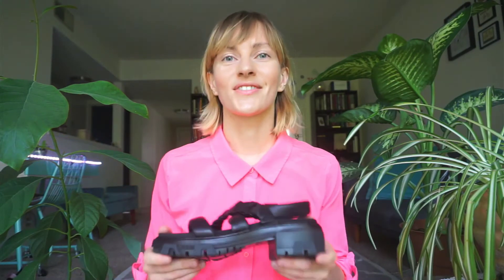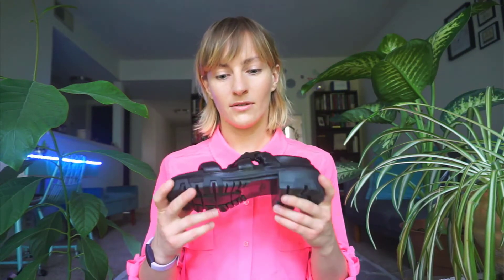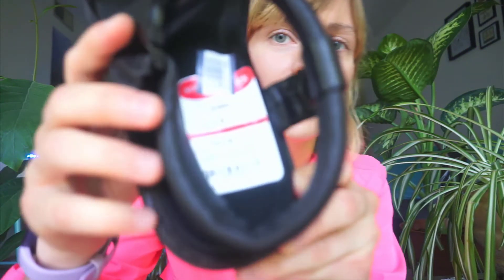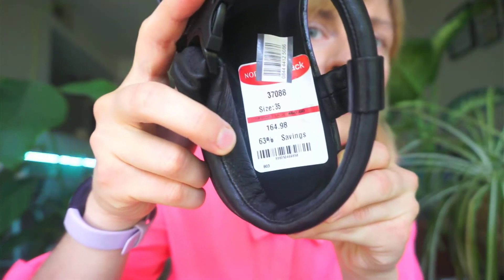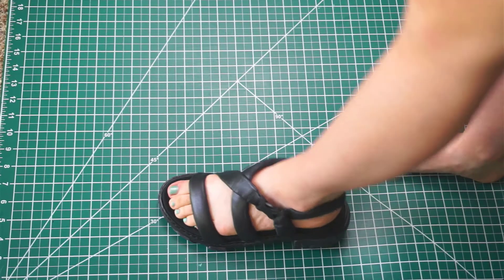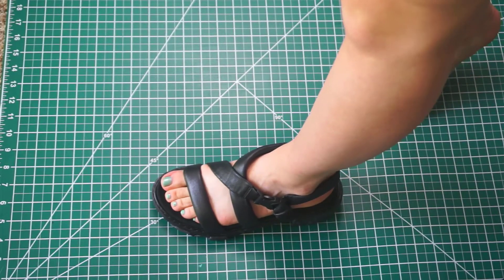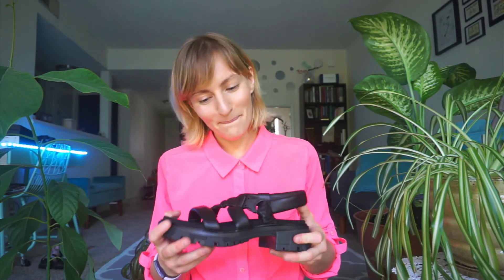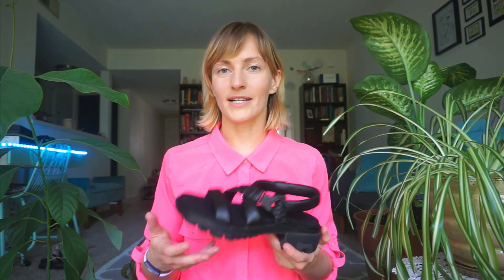Review of rag & bone Shane Flat sandals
I compare two sizes of the rag & bone sandals, unbox them, try them on, go over pros and cons of this style, and compare them to a pair of Dr. Martens sandals. Overall, like these a lot and would recommend.